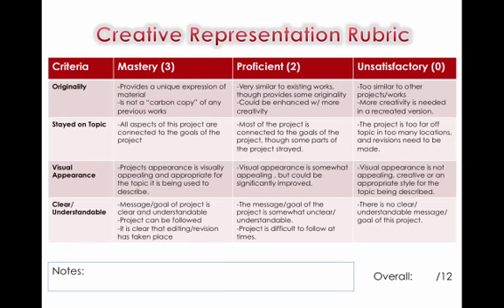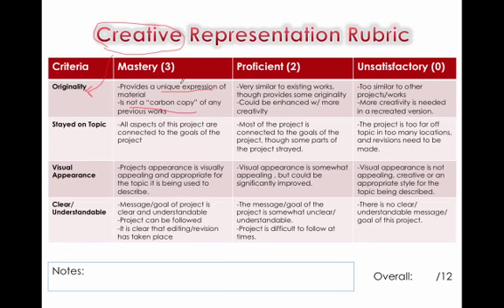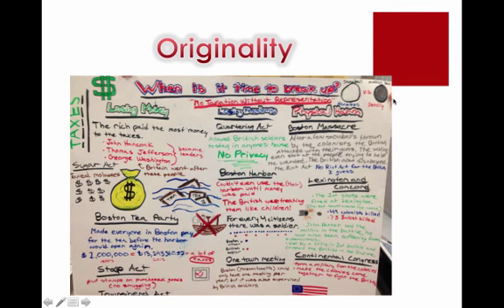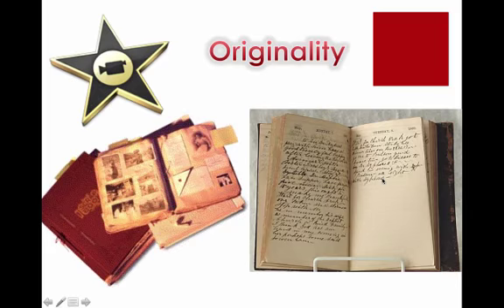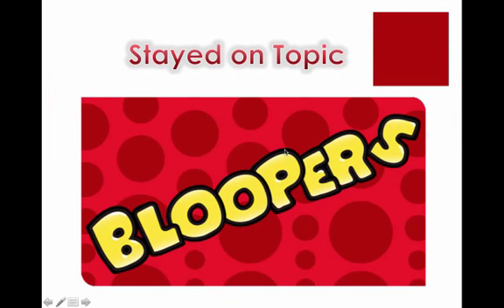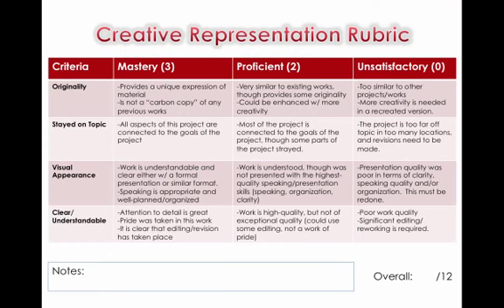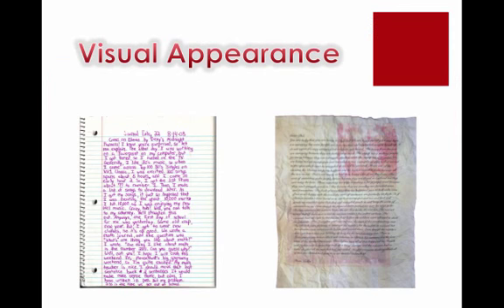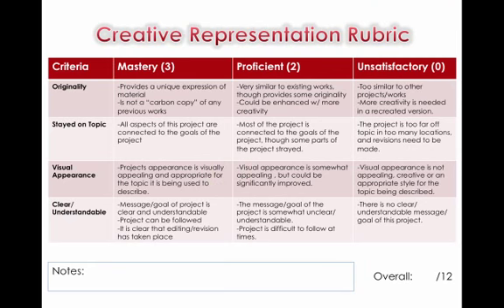Creative Representation Rubric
Table of Contents:

00:00 - Creative Representation
00:07 - Creative Representation Rubric
00:56 - Creative Representation
00:56 - Creative Representation Rubric
02:02 - Originality
02:36 - Originality
03:10 - Originality
03:42 - Creative Representation Rubric
04:06 - Stayed on Topic
04:30 - Stayed on Topic
04:47 - Stayed on Topic
05:15 - Creative Representation Rubric
05:21 - Stayed on Topic
05:21 - Stayed on Topic
05:21 - Stayed on Topic
05:22 - Stayed on Topic
05:22 - Stayed on Topic
05:22 - Creative Representation Rubric
05:23 - Creative Representation Rubric
05:52 - Clear/Understandable
05:54 - Creative Representation Rubric
05:54 - Visual Appearance
06:32 - Creative Representation Rubric
06:47 - Clear/Understandable
07:12 - Creative Representation Rubric